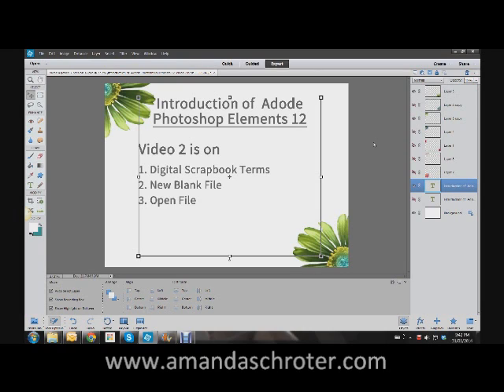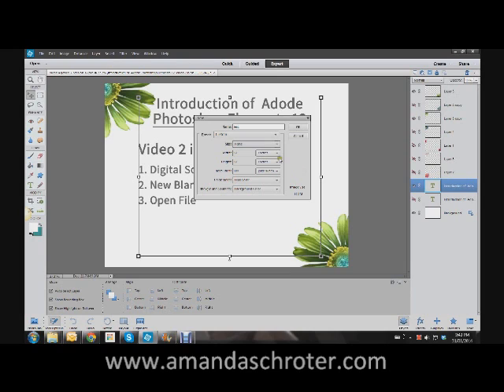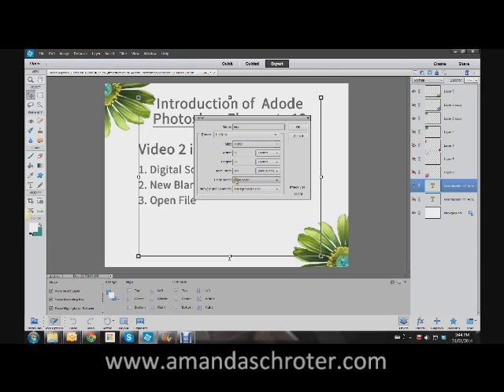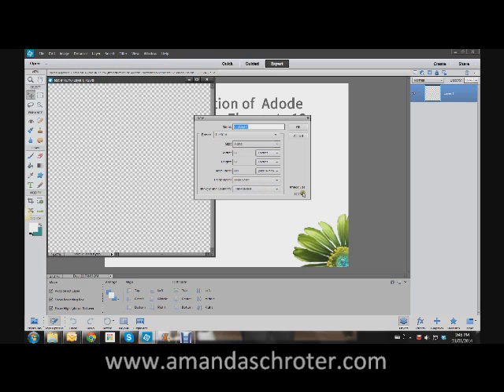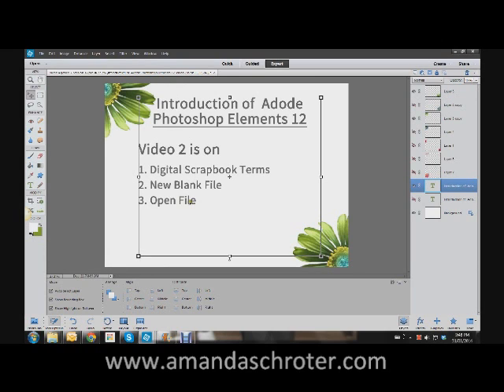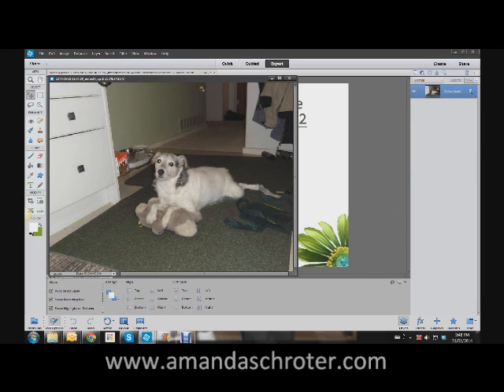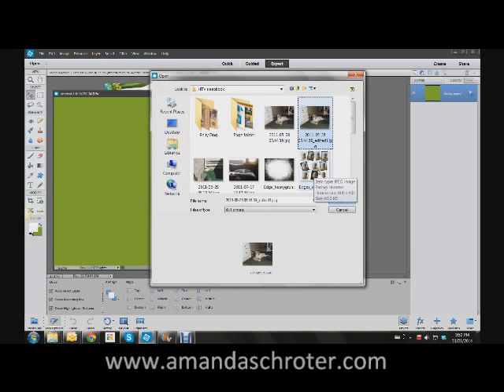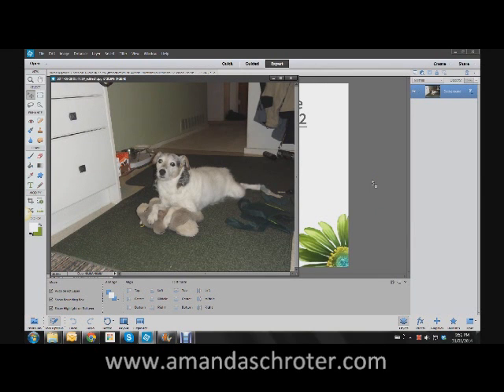2 Adobe Photoshop Elements for Digital Scrapbooking- version 12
Beginners bacis of Adobe Photoshop Elements for Digital Scrapbooking